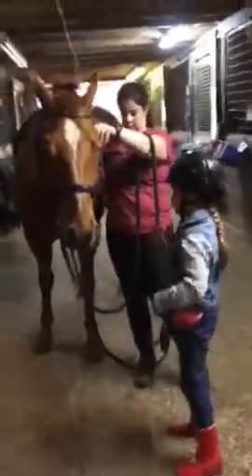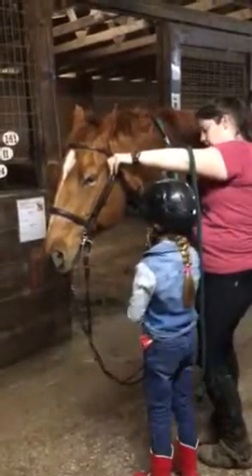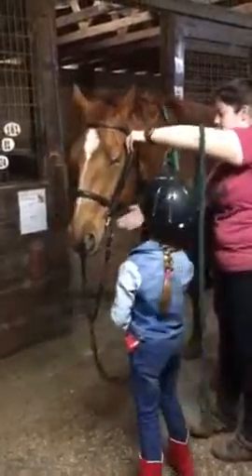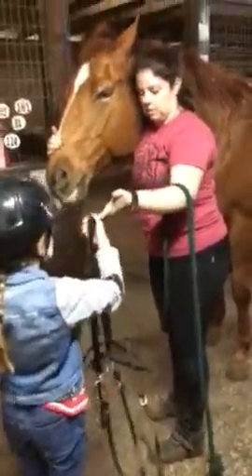Kenzie's First Riding Lesson Part 3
Deer Creek Riding Stables